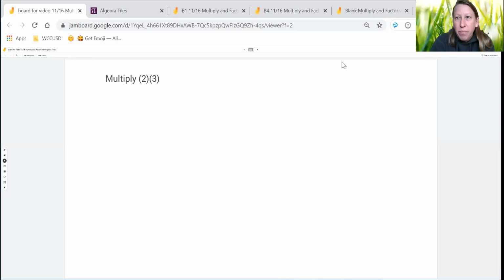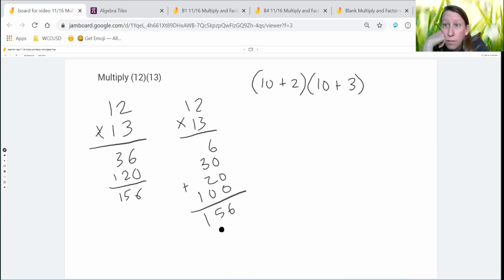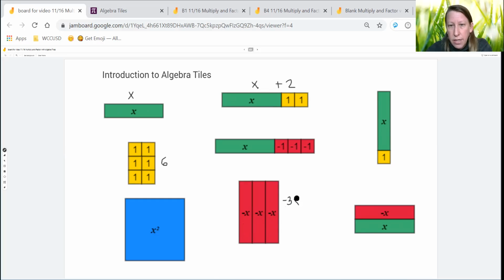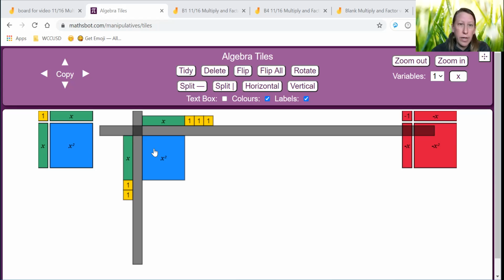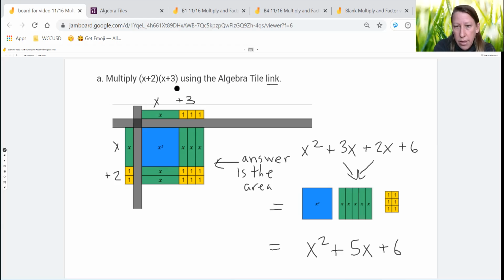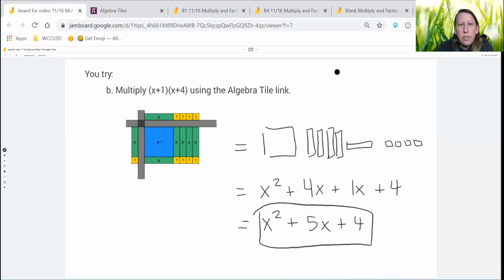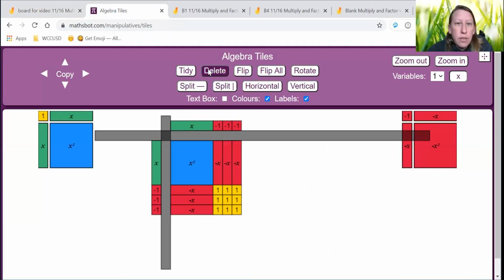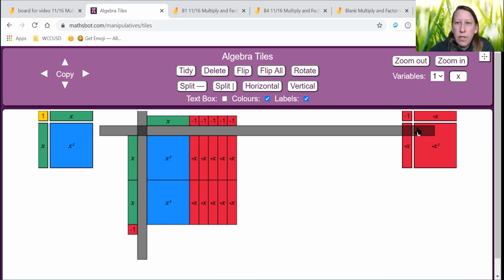Multiplying Binomials with Algebra Tiles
This video is an introduction to multiplying binomials with Algebra Tiles.